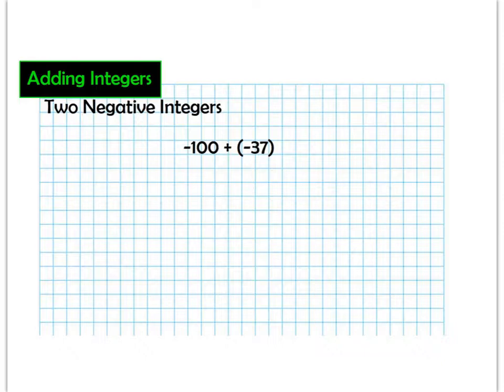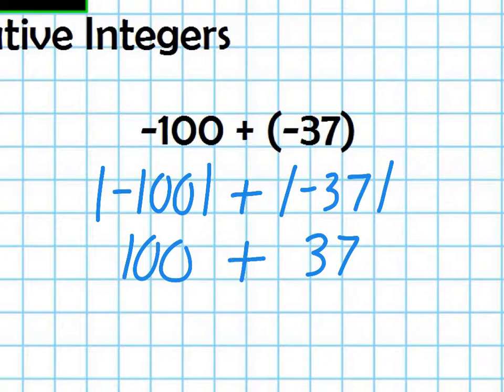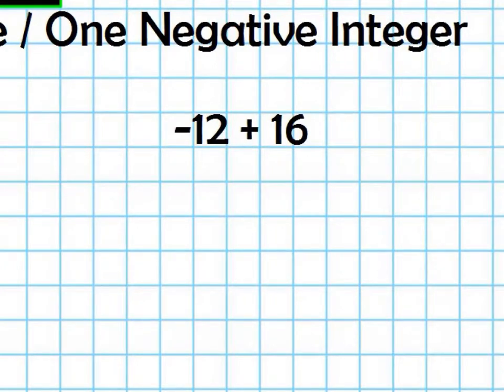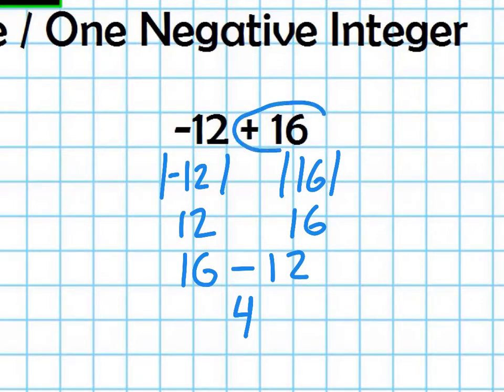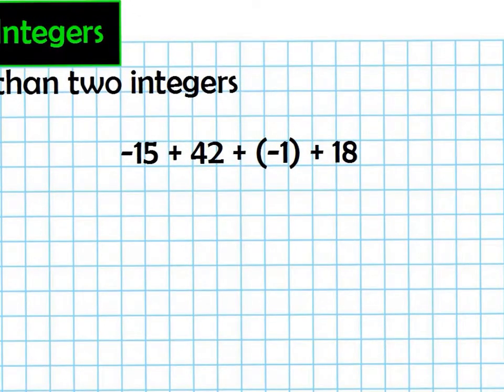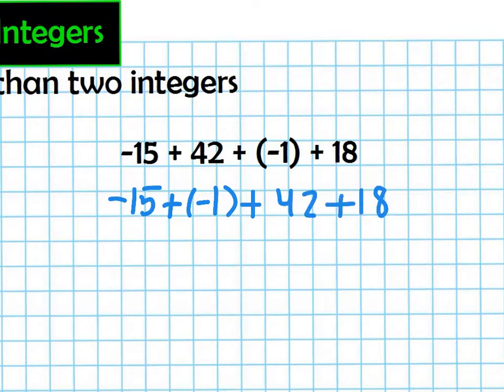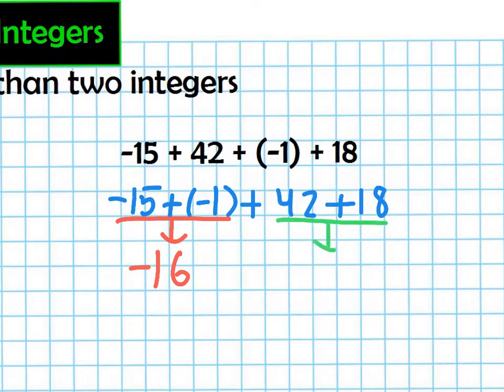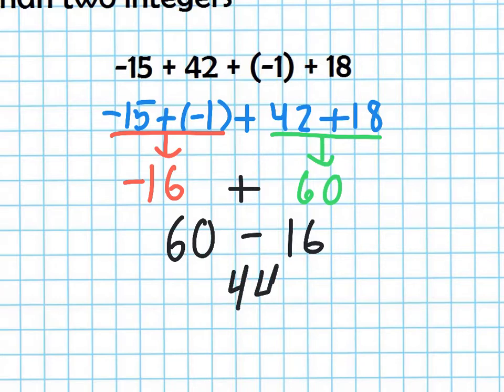Adding positive and negative integers